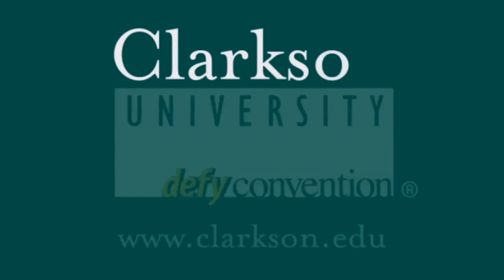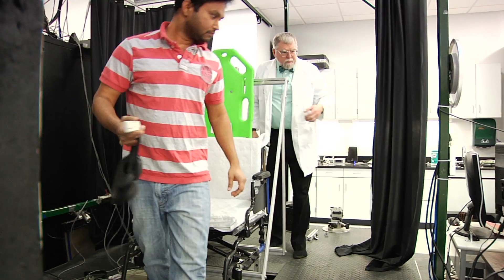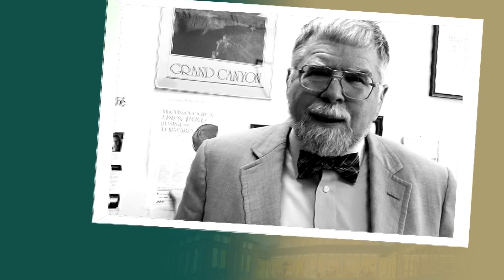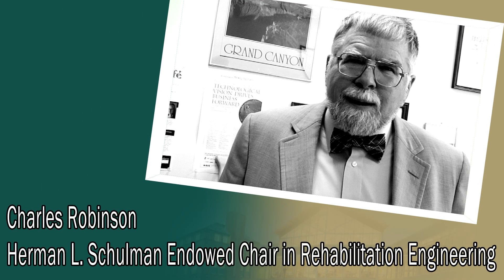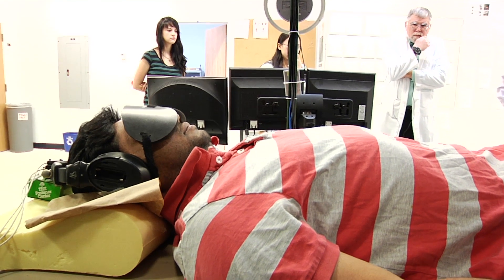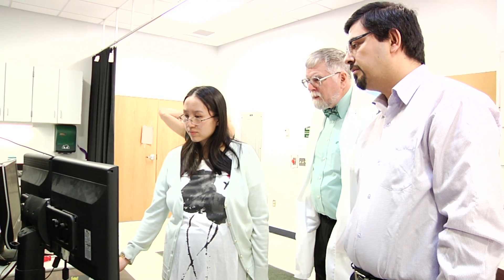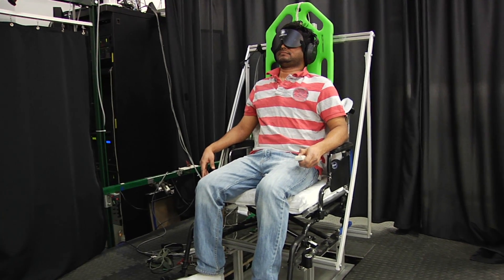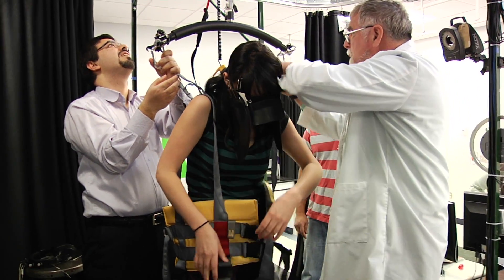Charles Robinson at Clarkson University (Faculty Profile)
Prof. Charles Robinson is the founding director of the Center for Rehabilitation Engineering Science & Technology (CREST) & the Herman L. Shulman Endowed Chair in Rehabilitation Engineering at Clarkson University.

Robinson teaches courses in bioengineering and neuroscience or neuroengineering. His research interests are focused on combining the development of micro- and nano-devices capable of measuring stroke sequences with fundamental research that characterizes the behavior of the nervous system, quantification of tremor through signal processing analysis of graphical drawings, and determining and describing the control systems employed in health and disease to permit upright standing in humans.